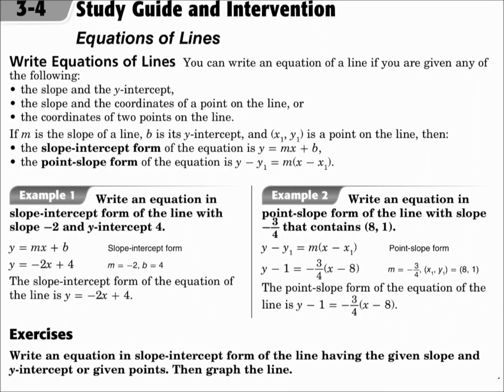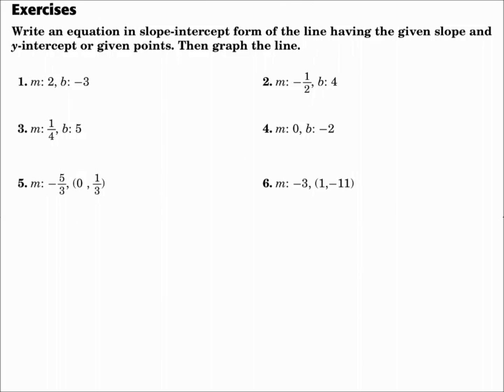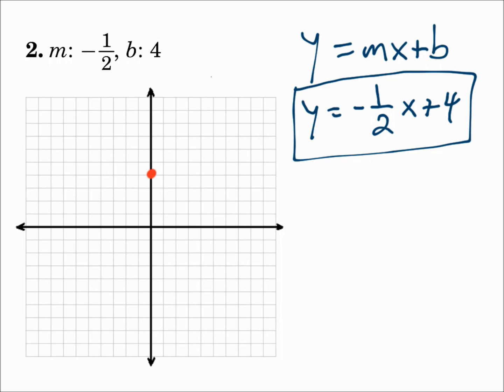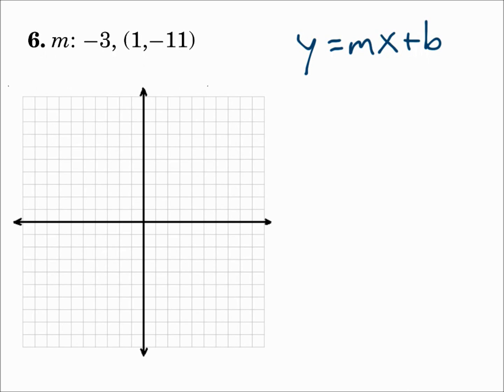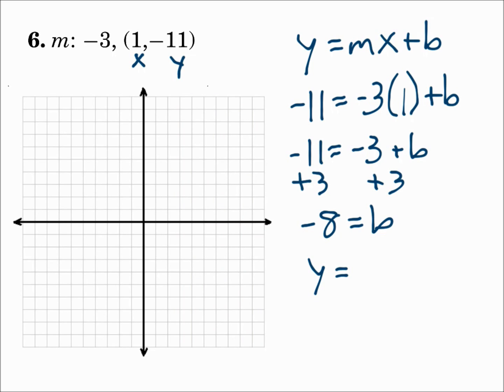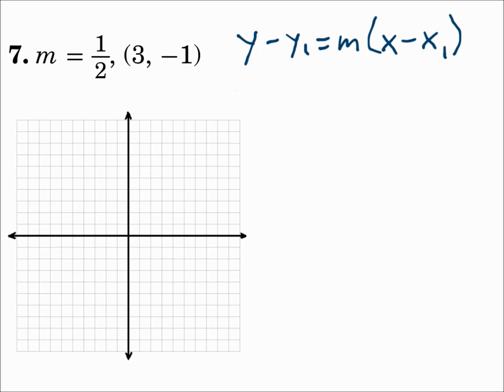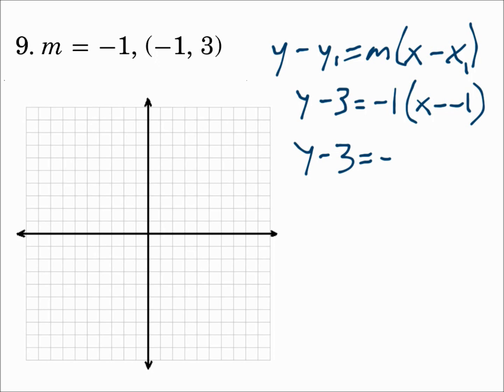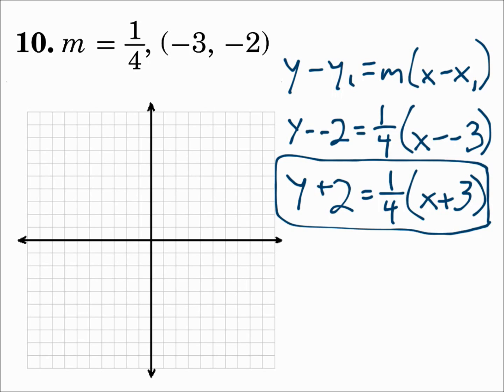Geometry 3.4 Equations of Lines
Write an equation of a line given information about the graph.
Solve problems by writing equations.